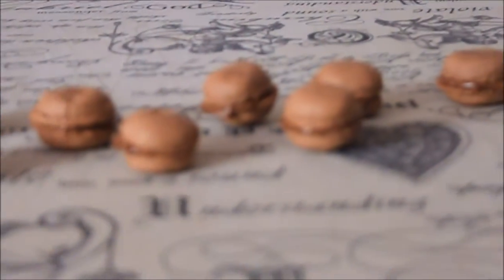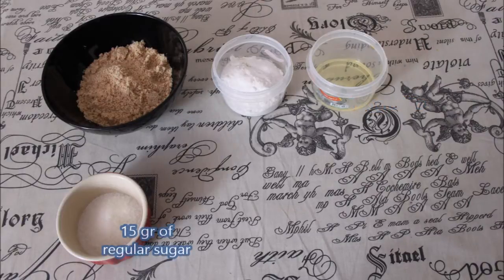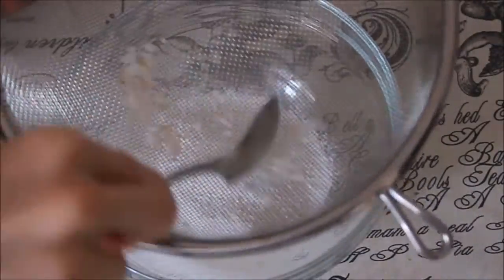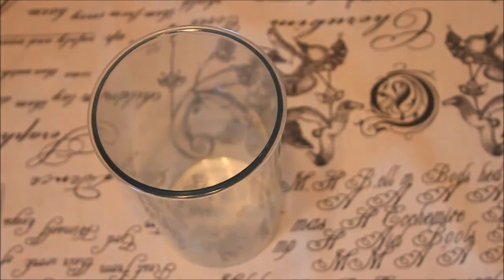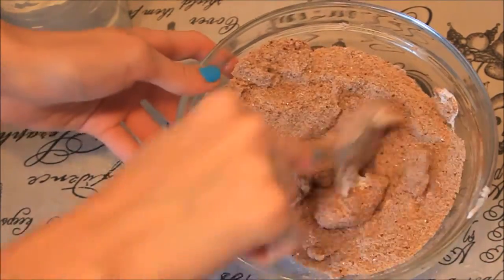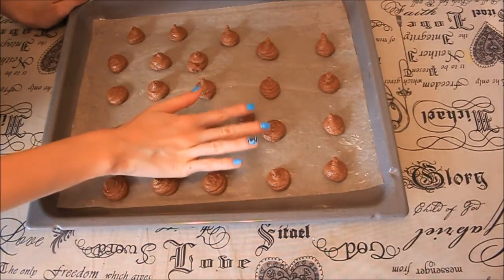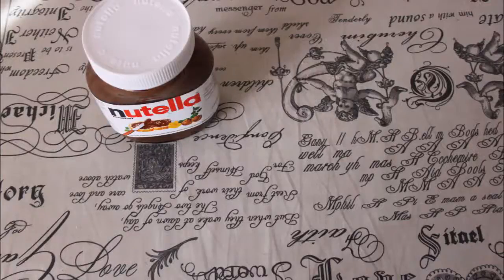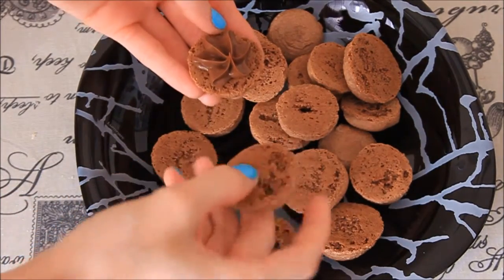Chocolate Macarons with Nutella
All measuring of ingridients are in the video  :)